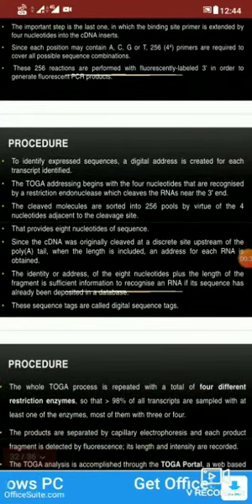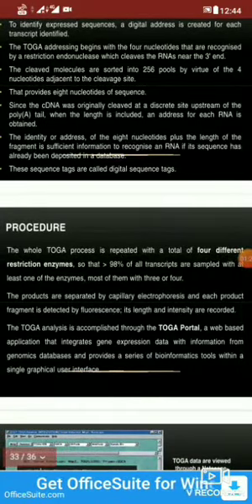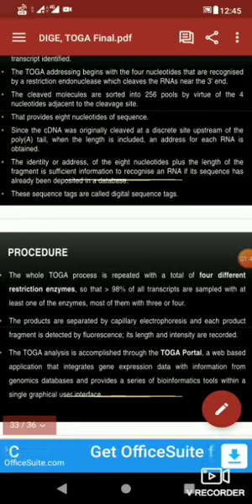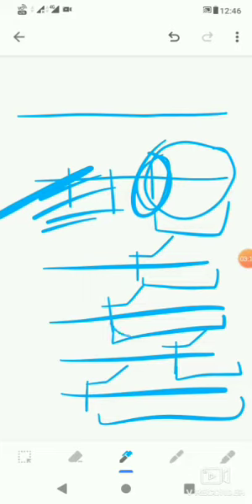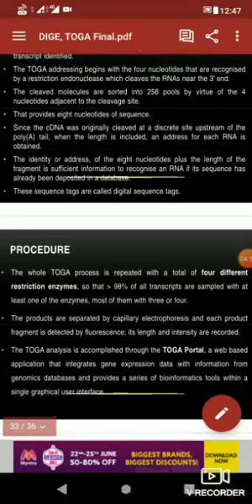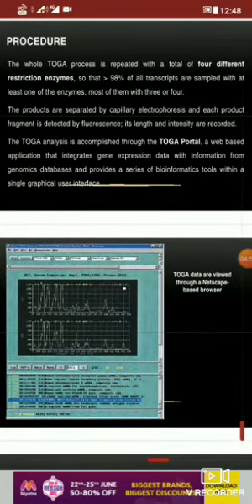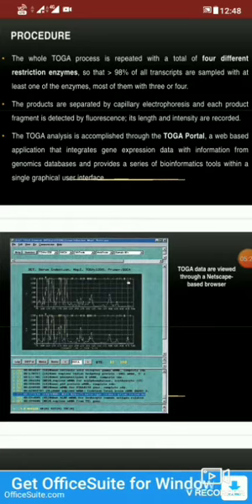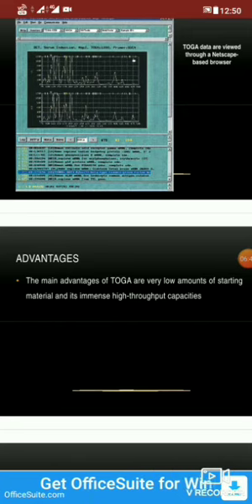TOGA Explanation- part 2 - BT8601 GE UNIT-5